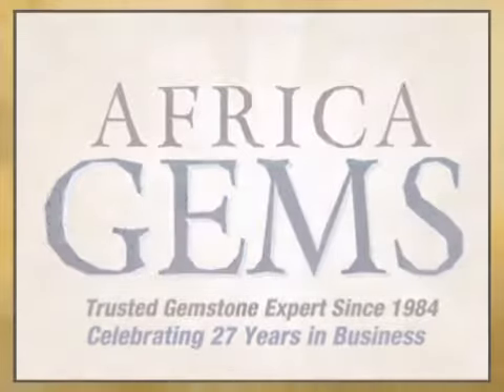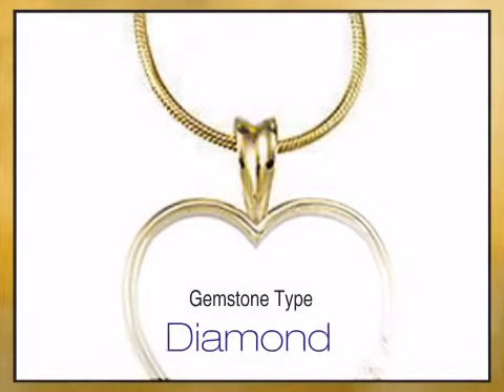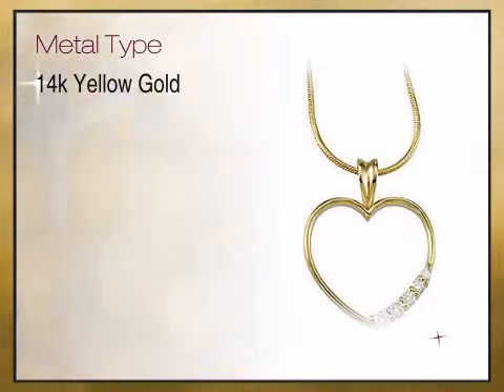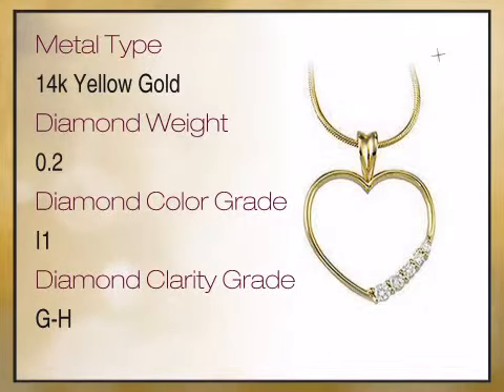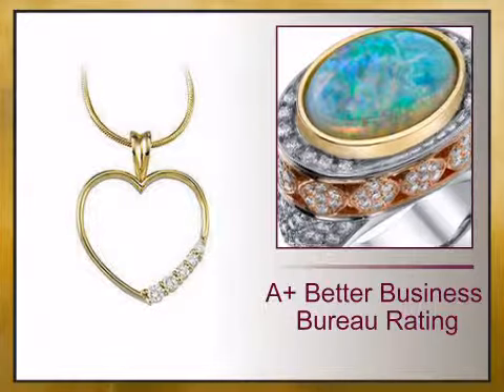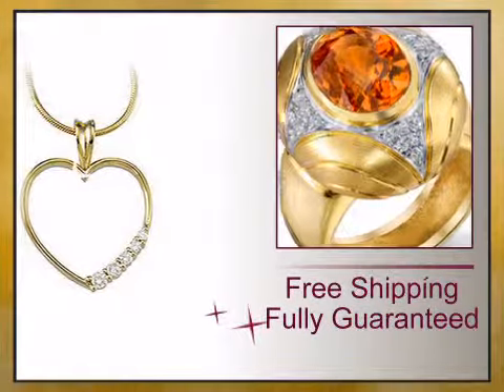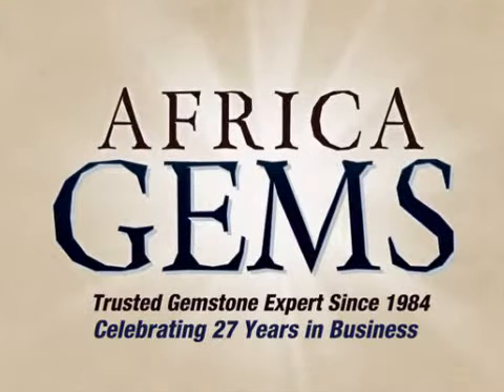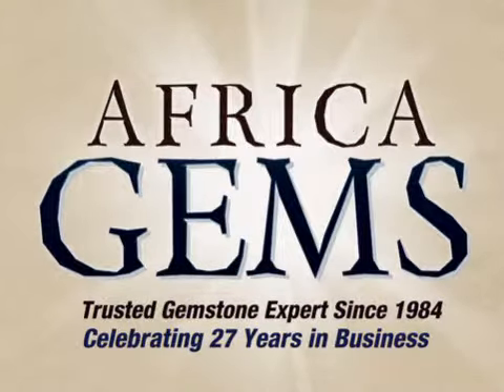Romantic Gold Open Heart Pendant With Journey Style Diamond Accents - Choose 14k White or Yellow Gol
This Romantic Gold Open Heart Pendant With Journey Style Diamond Accents - Choose 14k White or Yellow Gold - FREE Chain is brought you - The Trusted Gemstone Experts Since 1984.